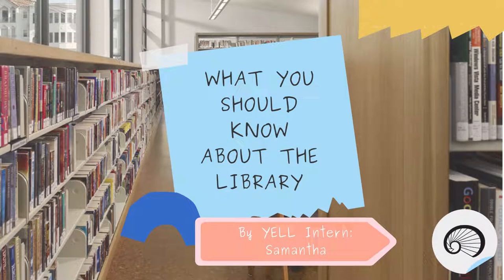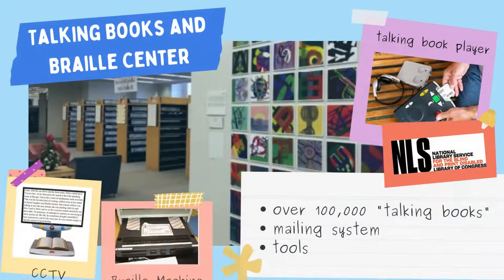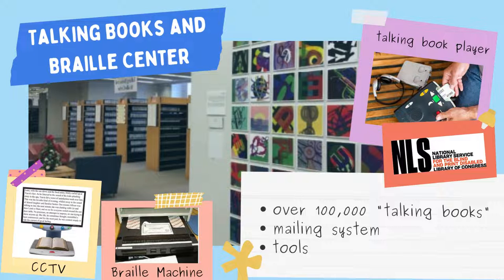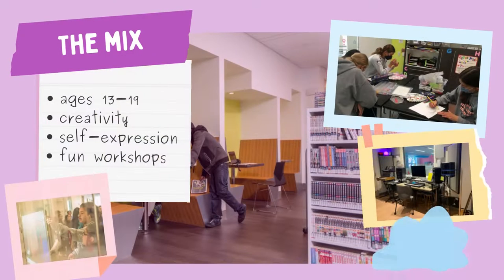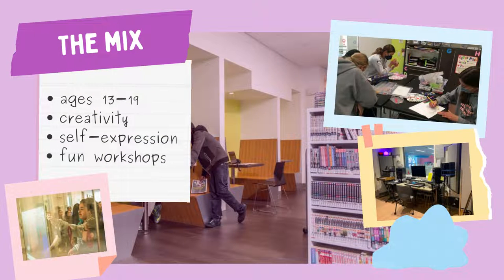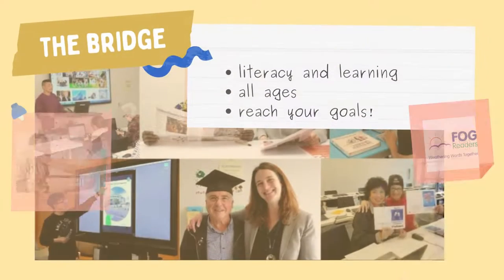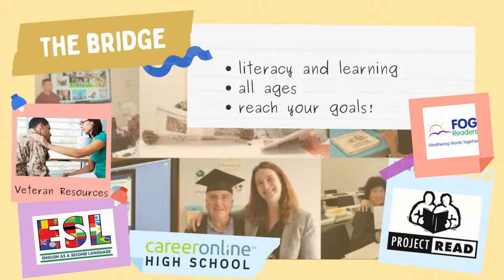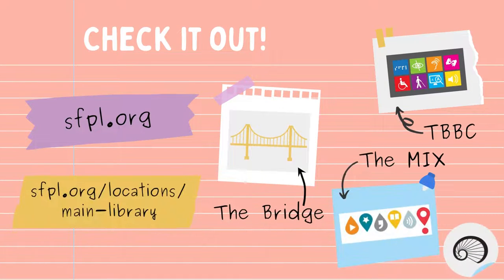PSA: Talking Books and Braille Center, The Mix and The Bridge at the San Francisco Public Library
A teen-created public service announcement (PSA) about The Mix, The Bridge and The Talking Books and Braille Centers and the tools available on the second and fifth floors at the San Francisco Public Library - Main.

Samantha participated in the Youth Engaged in Library Leadership (YELL) 2022 summer internship program as a member of the Social Justice and Literacy cohort. The Social Justice and Literacy cohort focused on moving forward a social message by considering the variety of literacy programs and accessibility services available at the library.